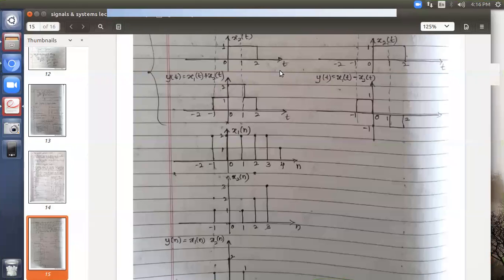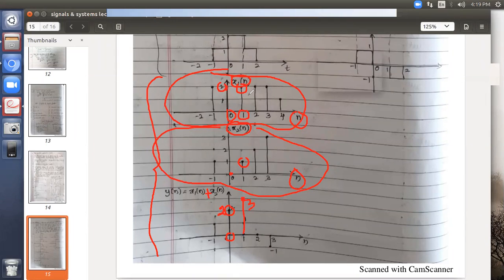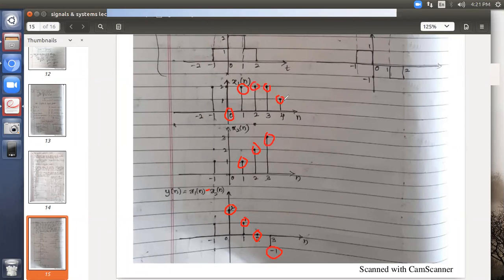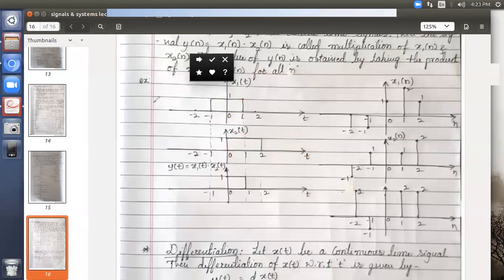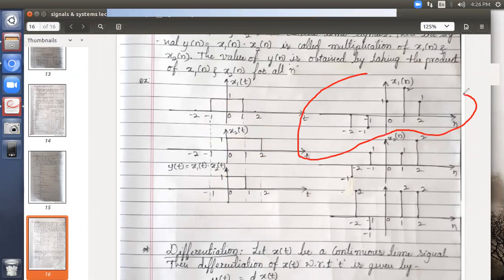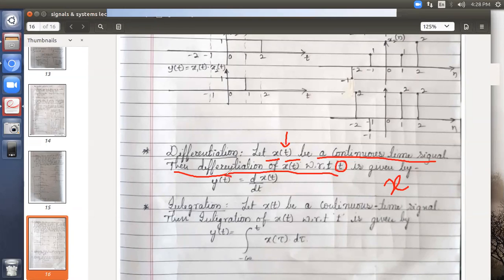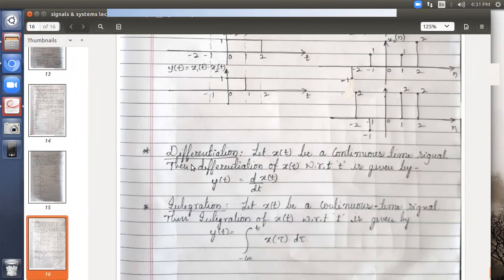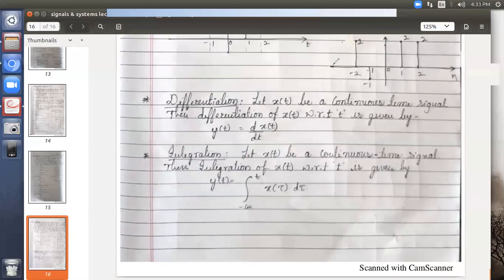Signals & Systems Lecture 5:part 2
Operations performed on dependent variable-Multiplication,Differentiation,Integration